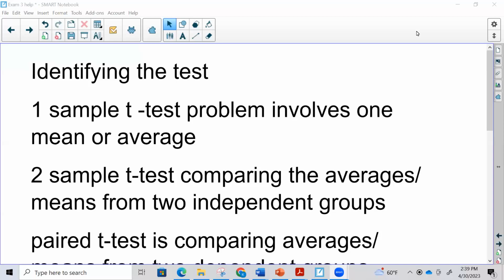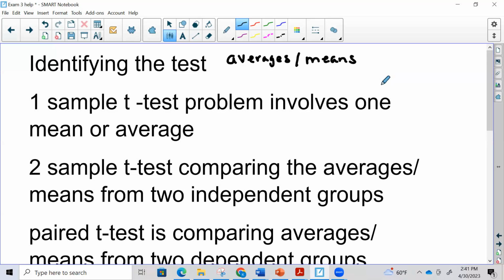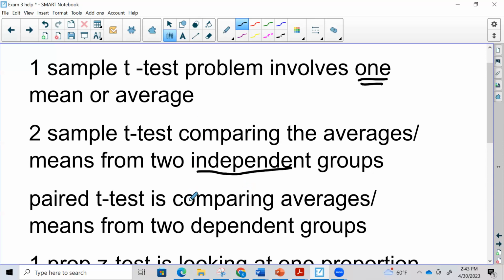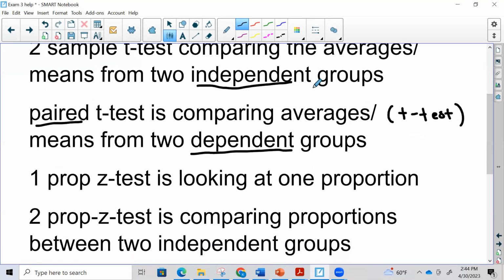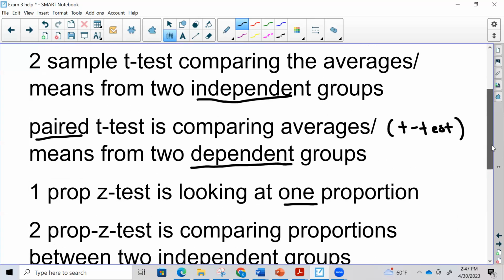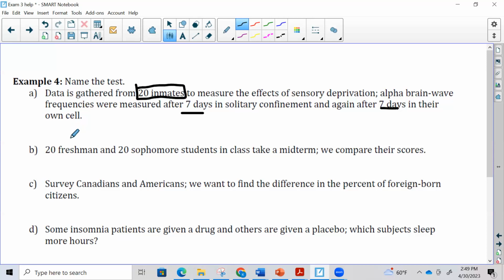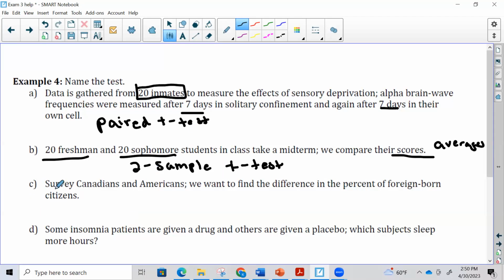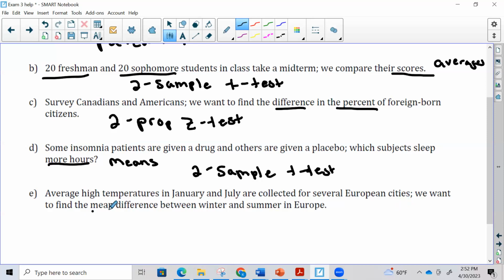which test should you use